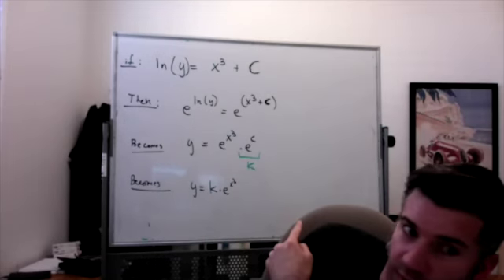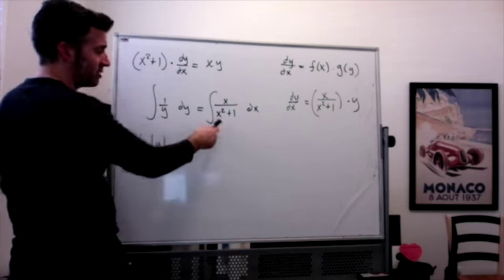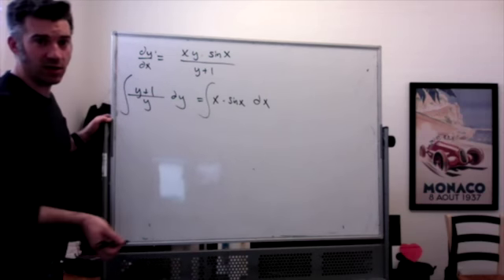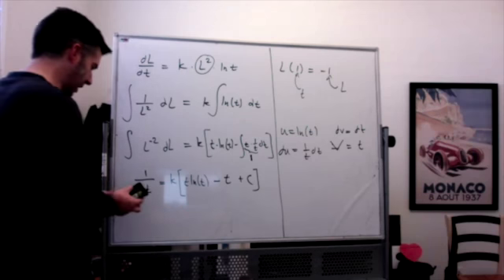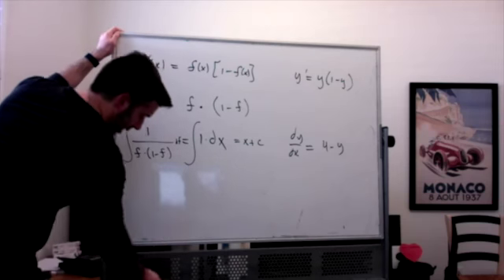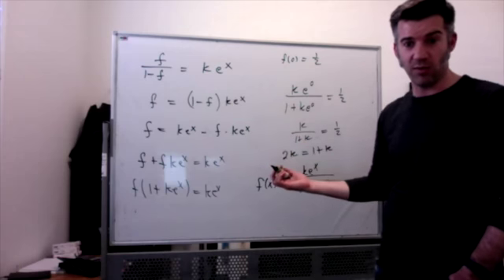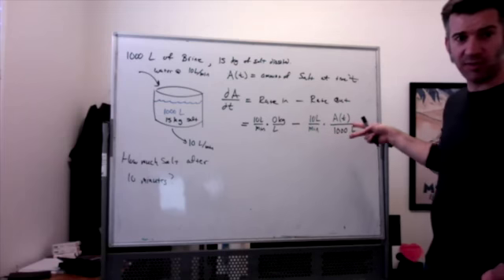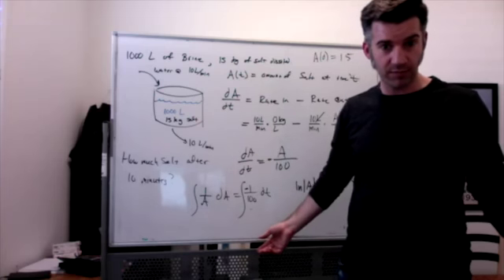Co 17B Class 2-12-2021 (Solving Separable Differential Equations)